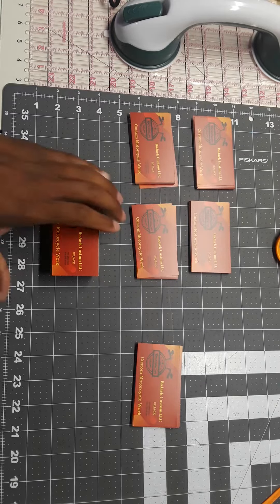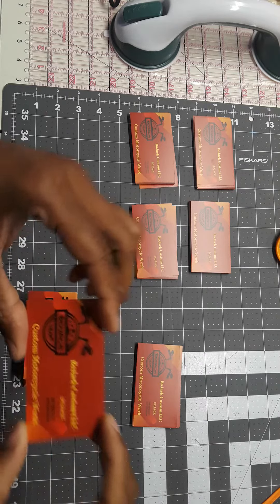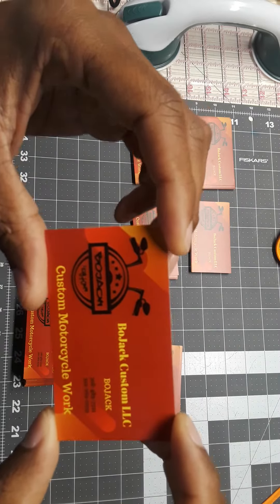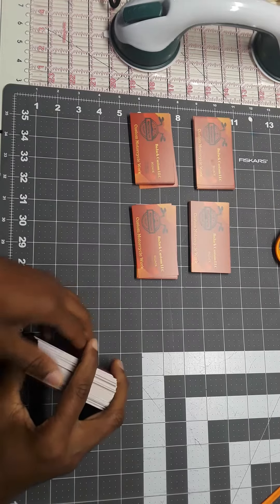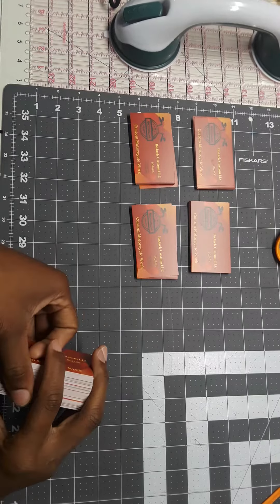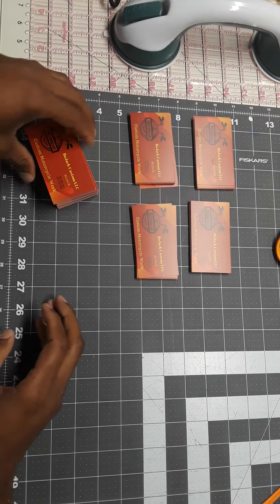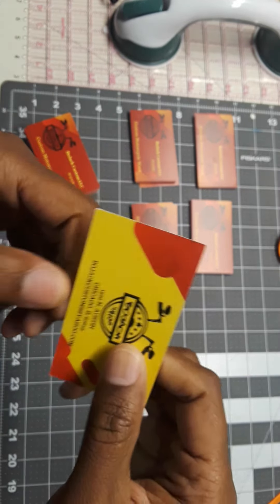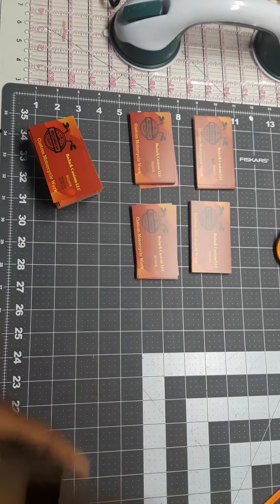***Tique Designs **** .... We are doing business cards today .....